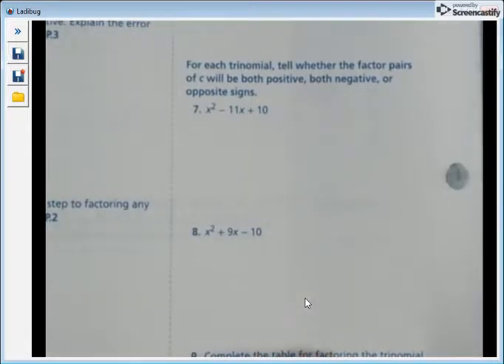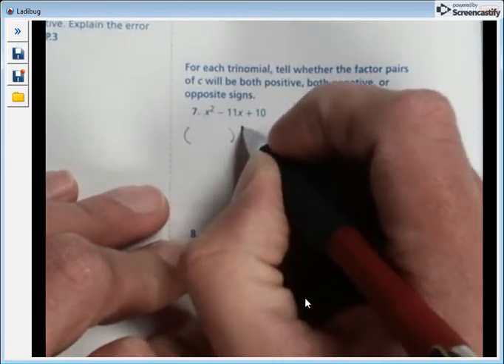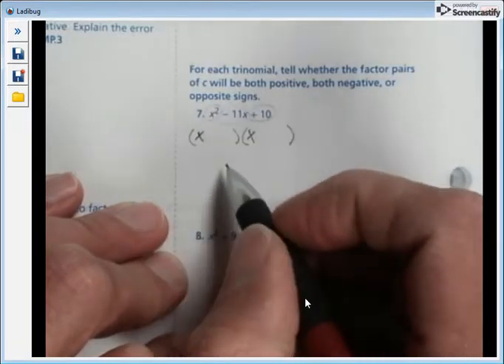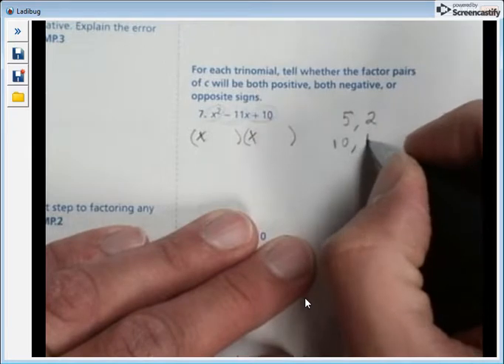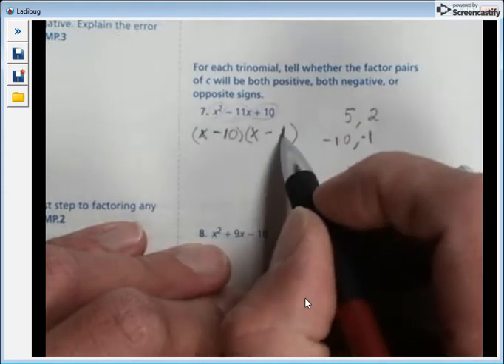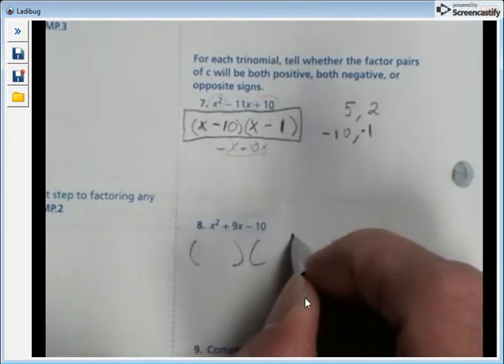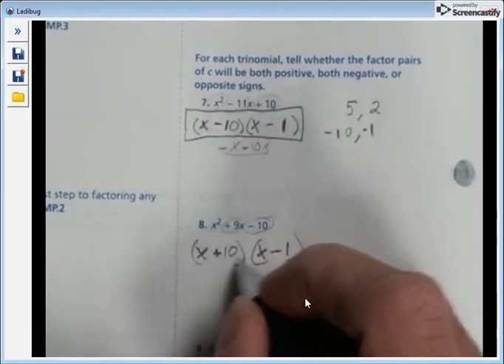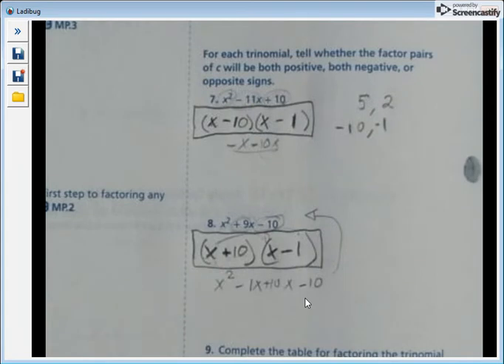Algebra Topic 7-5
Factoring trinomials with no leading coefficient.